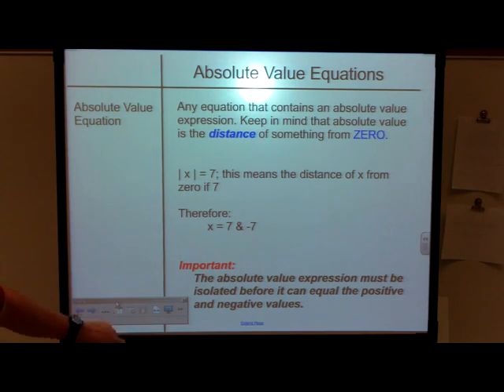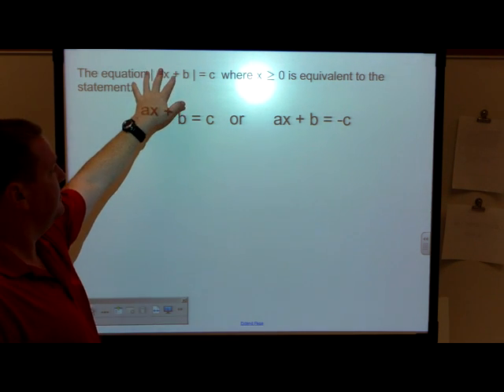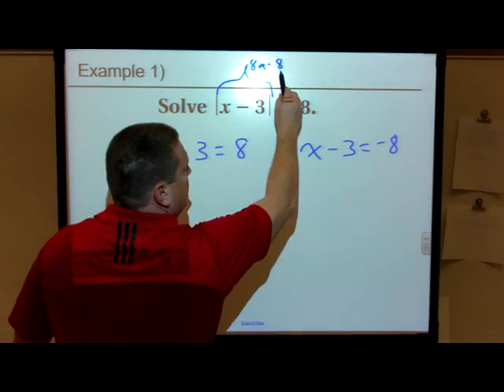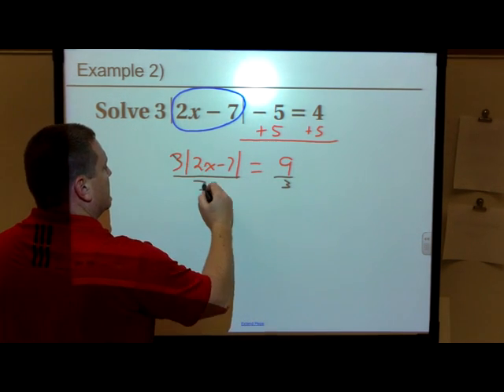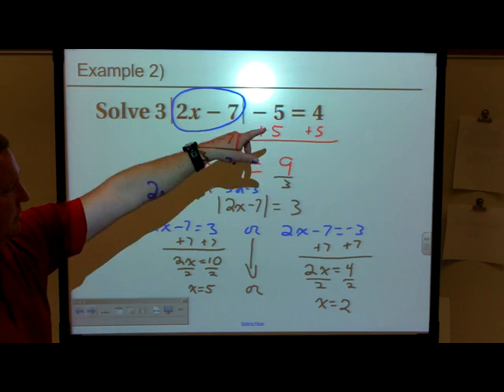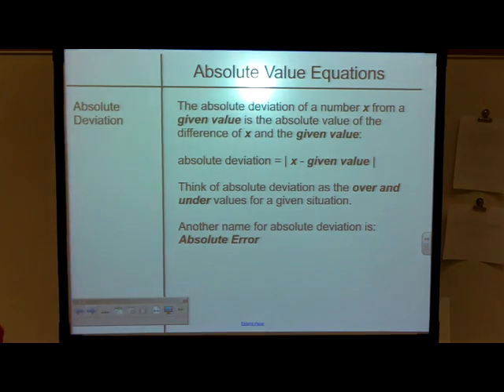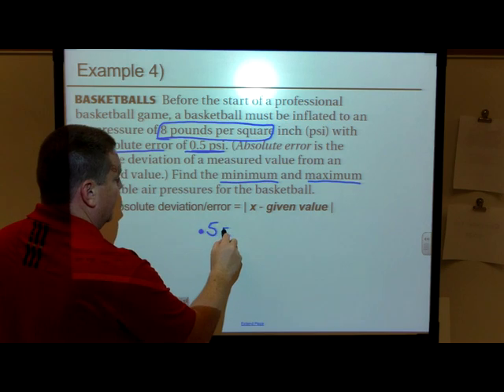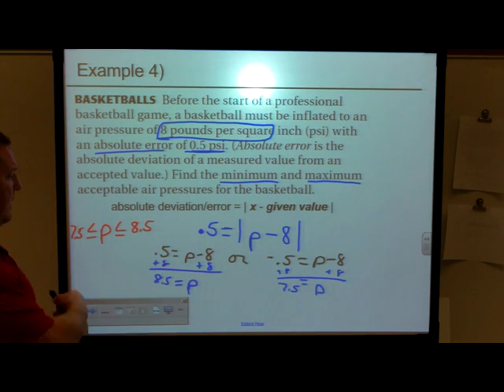Absolute Value Equations